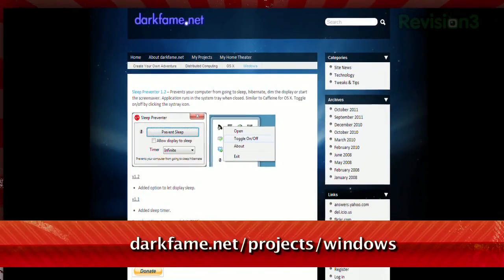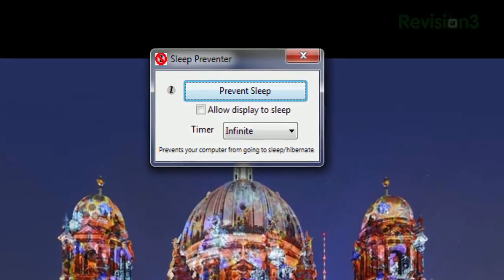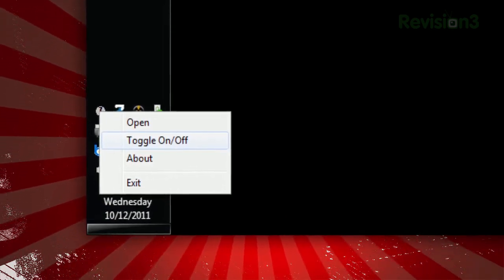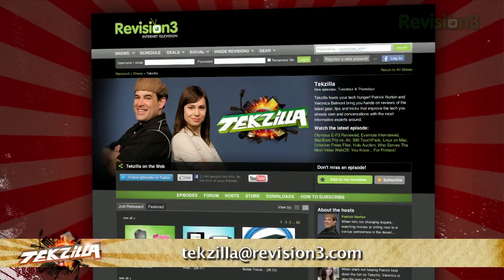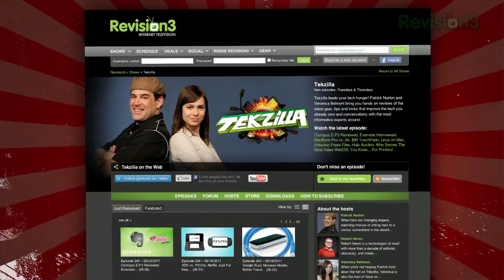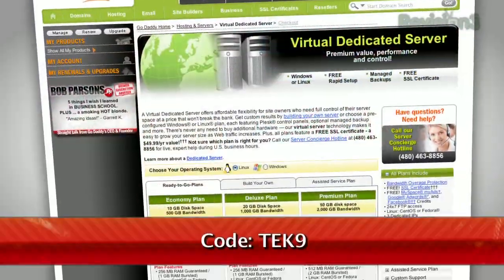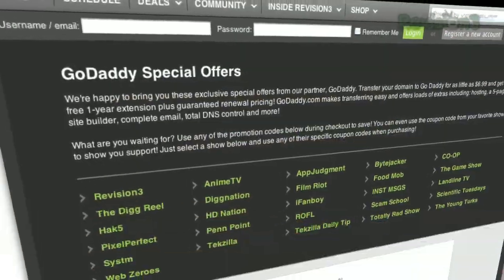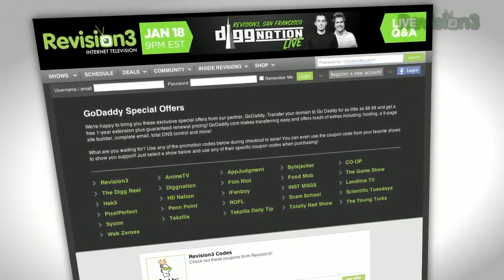Keep Your PC Awake - Tekzilla Daily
Wish your computer would stop falling asleep? On today's Tekzilla Daily, Veronica checks out Sleep Preventer, which makes sure your PC stays as alert as you are.

Does this help you not have to deal with annoying computer sleep mode on other computers?